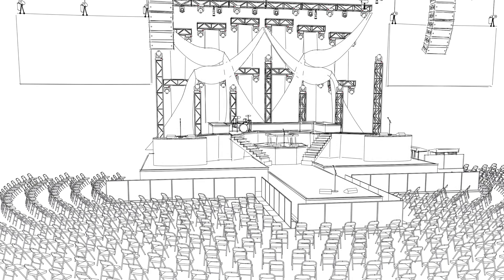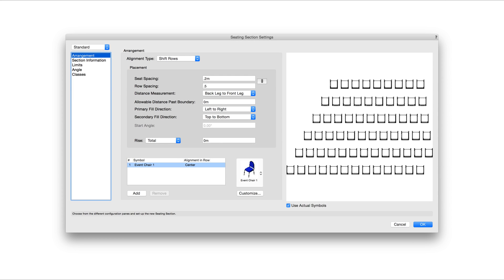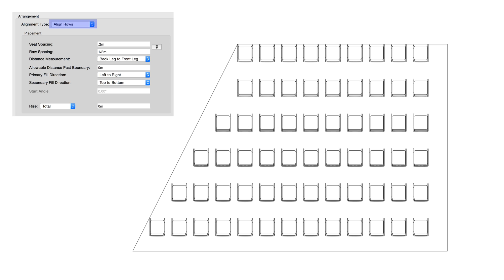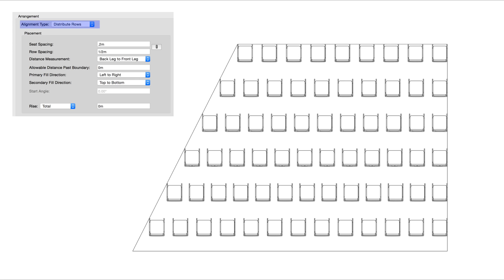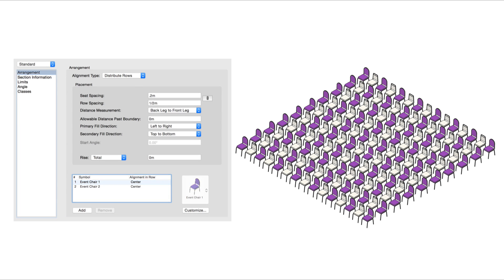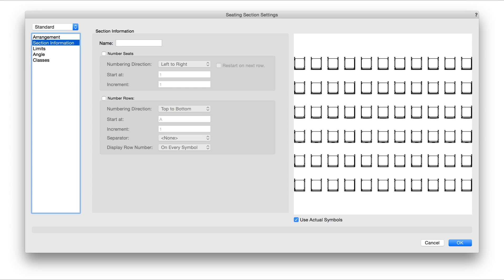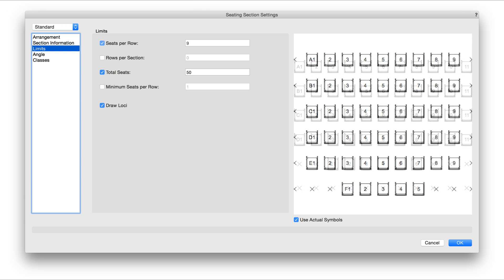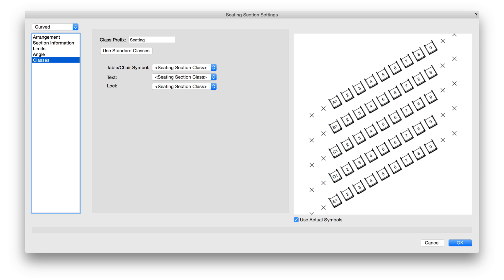Seating Section 2018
Enhancements provide additional layout methods, multiple seat numbering options, and graphic controls that are all easily set and modified from the Object Info palette. Now generate more precise seating layout visualizations for your event, along with an automated seating schedule for inventory and ordering.